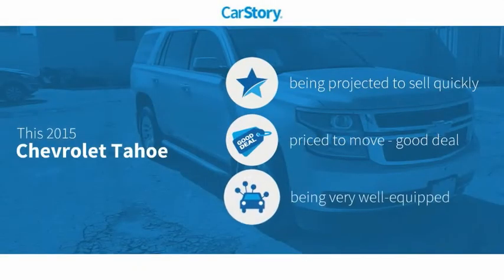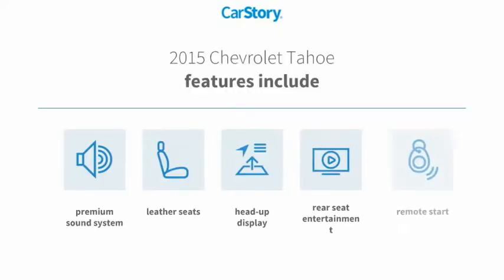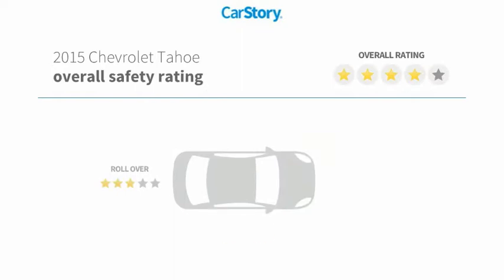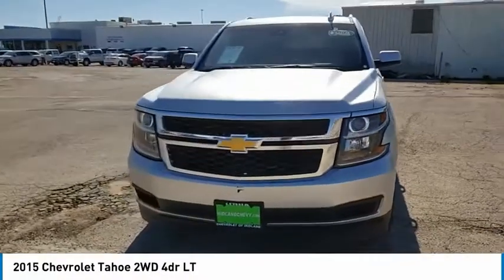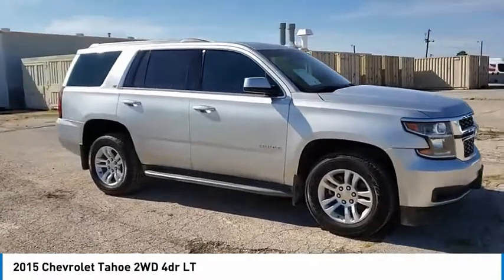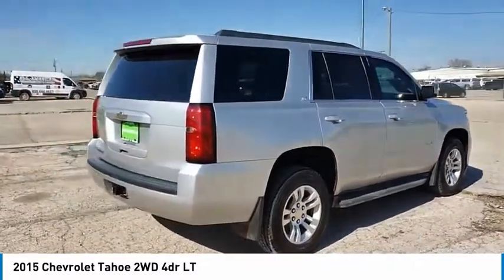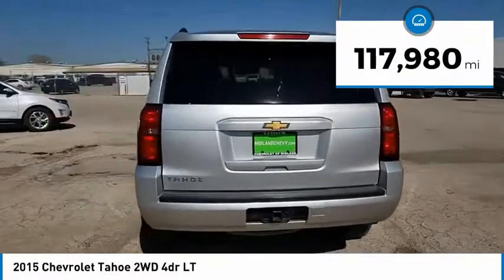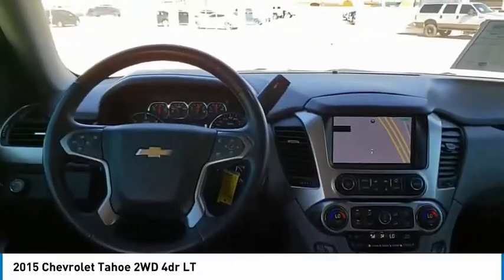2015 Chevrolet Tahoe Midland Texas FR594299T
2015 Chevrolet Tahoe 2WD 4dr LT

LT trim. Heated Leather Seats, Entertainment System, Third Row Seat, Nav System, Power Liftgate, Aluminum Wheels, Hitch, Quad Bucket Seats, ENGINE, 5.3L ECOTEC3 V8 WITH ACTIVE F... AUDIO SYSTEM, CHEVROLET MYLINK RADIO.. CLICK NOW! KEY FEATURES INCLUDE Leather Seats, Third Row Seat, Power Liftgate, Rear Air, Heated Driver Seat, Back-Up Camera, Running Boards, Premium Sound System, Onboard Communications System, Trailer Hitch, Aluminum Wheels, Remote Engine Start, Dual Zone A/C, WiFi Hotspot, Heated Seats Keyless Entry, Remote Trunk Release, Steering Wheel Controls, Electronic Stability Control, Heated Mirrors. OPTION PACKAGES SUN, ENTERTAINMENT AND DESTINATIONS PACKAGE, (CF5) power sunroof, (U42) rear seat DVD entertainment system and (IO6) Chevrolet MyLink radio with navigation, ENTERTAINMENT SYSTEM, REAR SEAT, BLU-RAY/DVD with remote control, overhead display, two 2-channel wireless infrared headphones and auxiliary audio/video input jacks/SD and USB slots, SEATS, SECOND ROW BUCKET, MANUAL, AUDIO SYSTEM, CHEVROLET MYLINK RADIO WITH NAVIGATION, AM/FM STEREO AND CD PLAYER 5 USB ports, 1 SD card reader and an auxiliary jack, ENGINE, 5.3L ECOTEC3 V8 WITH ACTIVE FUEL MANAGEMENT, DIRECT INJECTION AND VARIABLE VALVE TIMING includes aluminum block construction (355 hp [265 kW] @ 5600 rpm, 383 lb-ft of torque [518 N-m] @ 4100 rpm) (STD), TRANSMISSION, 6-SPEED AUTOMATIC, ELECTRONICALLY CONTROLLED with overdrive and tow/haul mode (STD). Chevrolet LT with SILVER ICE METALLIC exterior and JET BLACK / DARK ASH interior features a 8 Cylinder Engine with 355 HP at 5600 RPM*. WHO WE ARE At All American Chevrolet of Midland, our inventory includes the popular Chevy Cruze, the versatile Chevy Suburban and the powerful Chevy Silverado pickup truck. All American Chevrolet of Midland also has GM Certified Used Vehicles Plus TT&L and fees. Price contains all applicable dealer incentives and non-limited factory rebates. You may